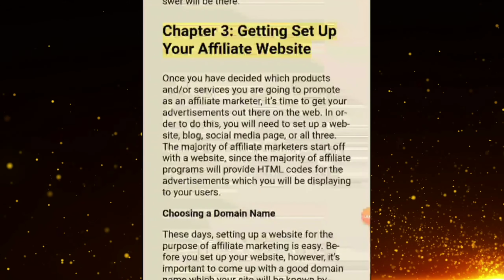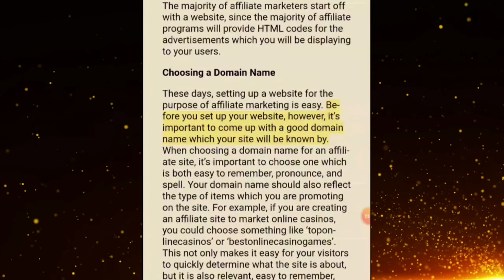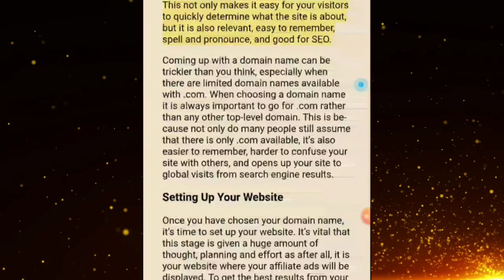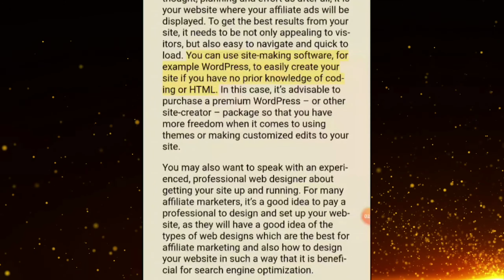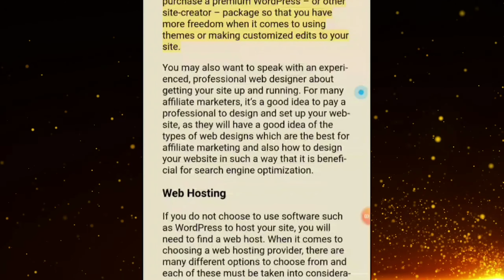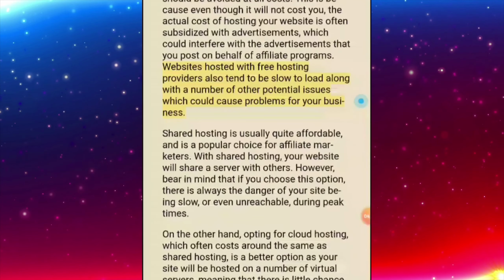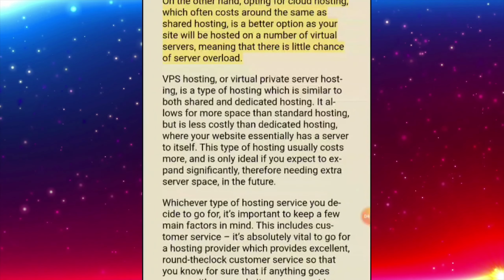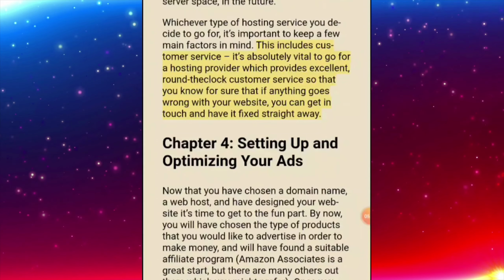Affiliate marketing million ka full tutorial coures. | beginner coures | chapter. 1 earn 10,000$day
Affiliate marketing million ka full tutorial coures. |  beginner coures | chapter. 1 earn 10,000$ day from earn affiliate marketing

chapter 1 . the Basic - everything you need to know about affiliate marketing

Chapter 1: The Basics – Everything You Need to Know About Affili-

ate Marketing 7

Chapter 2: Choosing a Niche - What Should I Market? 10

Chapter 3: Getting Set Up - Your Affiliate Website 13

Setting Up Your Website 14

Web Hosting 15

Chapter 4: Setting Up and Optimizing Your Ads 17

Chapter 5: Where and How to Promote Your Site 22

Video Marketing 22

Content Marketing 24

Chapter 6: Be Recognized - Building a Brand 26

Your Target Market 27

Your Brand Voice 27

Visual Branding 28

Chapter 7: Keep at It – Growing Your Business 30

Making a Commitment 31

Conclusion 34

=  .Introduction.

For many, the ultimate career goal is to achieve a passive income. A pas-

sive income is one which requires little to no work to achieve, leading to a

whole range of amazing opportunities whether it is an early retirement, or

simply the freedom to live your life however you please without the typical

nine to five workday tying you down.

There’s no doubt that the chance to earn a passive income and forget

about having to work eight hours a day, five days a week is something that

most of us would jump at. Do you want to retire 20-30 years before every-

body else that you know? Or, perhaps you want to be able to travel the

world and jet off at your convenience. Either way, a passive income is the

key to achieving the type of life that you’ve always dreamed of.

But, how does one achieve a passive income? For many, it seems just a

nice dream. But, this doesn’t have to be the case. If you want to achieve a

passive income and start living the life that you’ve only been able to imag-

ine before now, you may be surprised to hear that it is closer to your reach

than you think. With online shopping becoming more and more popular

across the globe, affiliate marketing is becoming the pathway of choice for

those looking to reach the goal of a passive income. With an increasing

number of companies selling their goods and services online, affiliate mar-

keting allows regular people to start home-based businesses and achieve a

passive income by simply promoting and selling other people’s things.

=  .In this book you'll learn .

All about the basics of affiliate marketing;

How to get started as an affiliate marketer;

Why choosing the right niche is so important;

How to start an affiliate website;

How blogging can aid your success;

How to promote other people’s products successfully using different meth-

ods;

How to build a strong brand and brand image;

How to use social media and create a good online presence;

How to eventually earn a passive income from affiliate marketing, and

much more!

It is important to understand that when starting out as an affiliate marketer,

you should not expect a passive income immediately. Affiliate marketing

can often start off slowly and take a while to become a huge success, and it

will take patience, knowledge and understanding for you to make it to

where you want to be. In order to make money selling other people’s prod-

ucts or services, it’s essential that you are willing to put in all the time and

effort required. With affiliate marketing becoming more and more popular

as a method of making an income, new affiliate marketers need to up their

game in order to ensure that they have an edge over the competition. In

this e-book, you will learn exactly what you need to do to ensure that your

new business venture in affiliate marketing has the right foundations and

framework to become a success and be the ticket to the lifestyle that you

have always dreamed of.